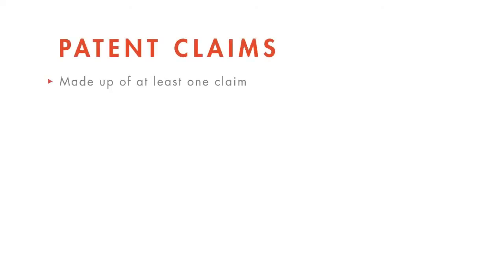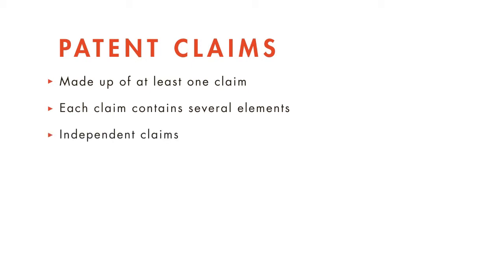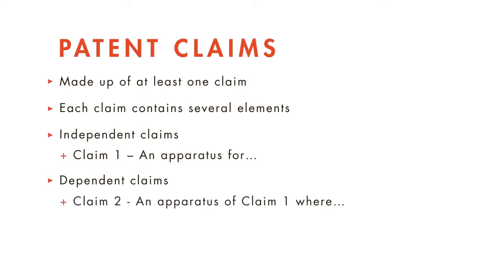Intellectual Property tutorial: Patent Infringement | quimbee.com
A brief excerpt from Quimbee's tutorial video on the claim of patent infringement, which gives the owner of a patent a federal claim against the creators of devices that infringe on the owner's patent.

This video is just one of five videos in our "Patent Law" tutorial, in which you'll learn about the basics of patent law, including what can be patented, patent prosecution, and patent infringement.

"Patent Law" table of contents:

1. Types of Patents
2. Bars to Patentability
3. Patent Infringement
4. Patent Prosecution

The "Patent Law" tutorial also contains quizzes and a test to gauge your understanding of the concepts discussed in the videos. You can even earn the "Patent Law" merit badge.